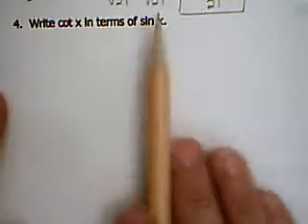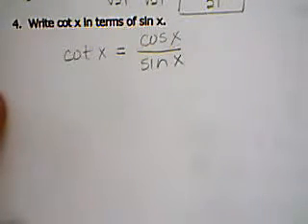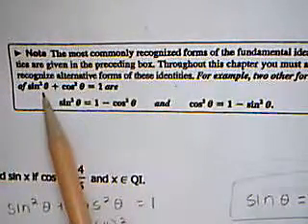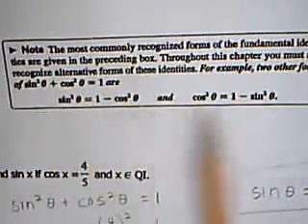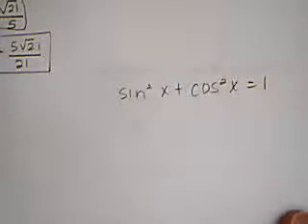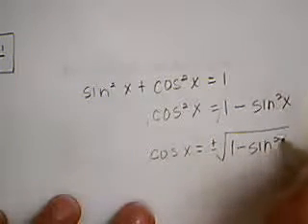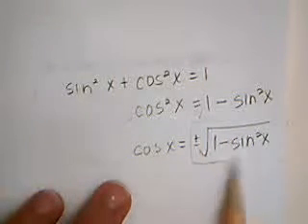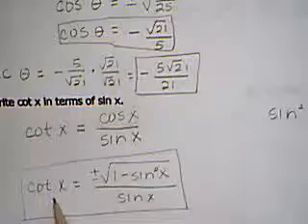Precal 5 1 Part 2